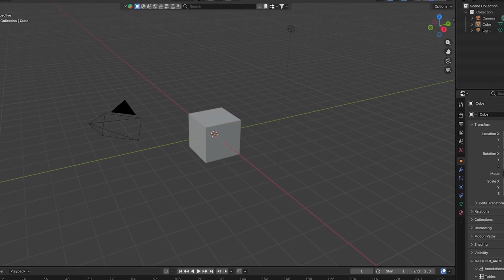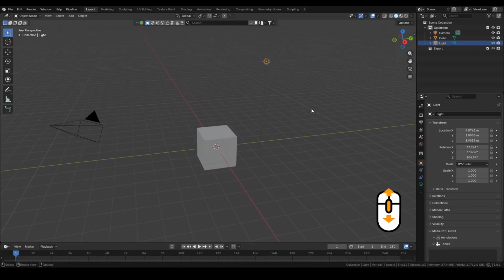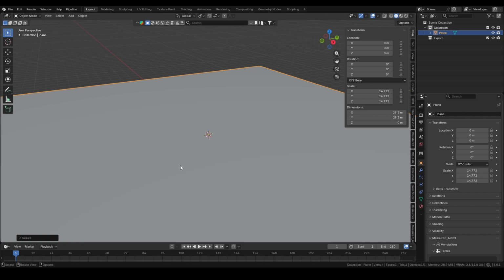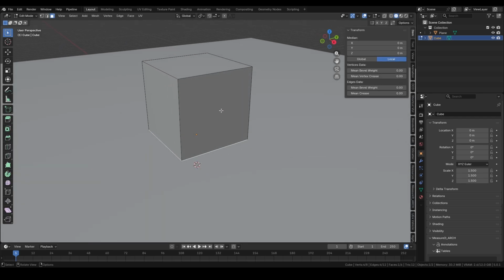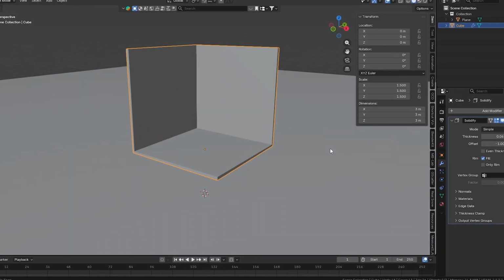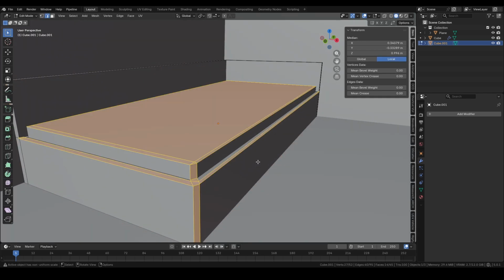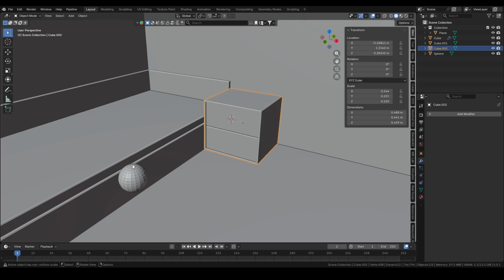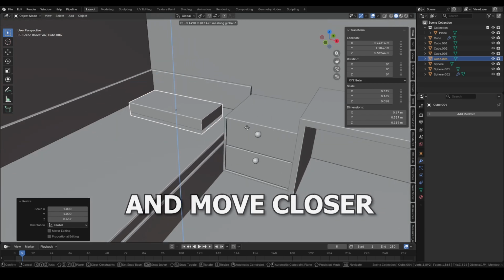BLENDER FOR BEGINNERS IN 2026, PART-1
In this episode, you will learn the basics of working in Blender – one of the most popular 3D graphics programs. You’ll get to know the interface, the most important panels and tools, and how to navigate the 3D viewport.

0:00 - Intro
0:30 - First look at the UI
2:07 - Creating the room
4:29 - Bed modeling
6:02 - Creating a cabinet
7:44 - Outro

Made by:
Nikita "Renamed"
Taggy